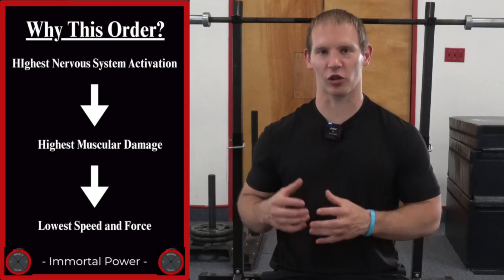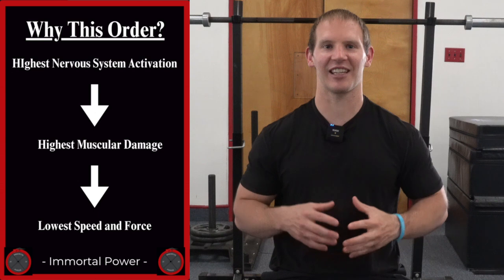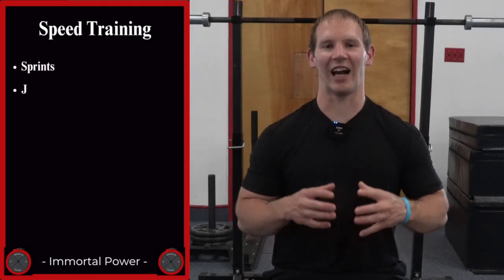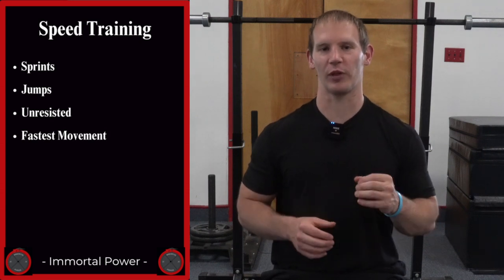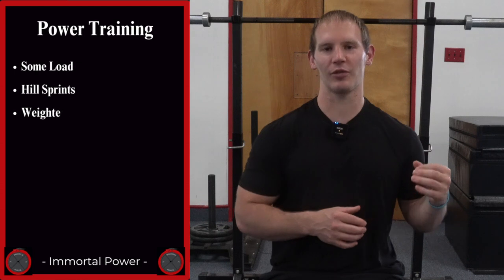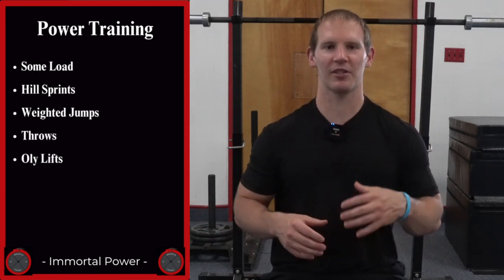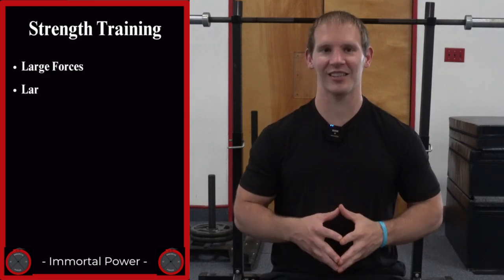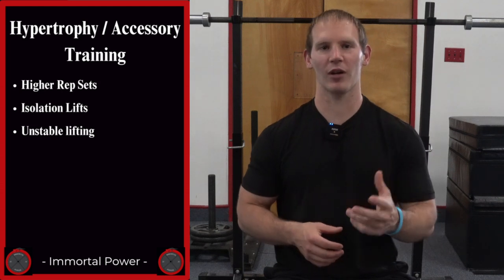Does Exercise Order Matter | How to Create Optimal Training Sessions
Are you wasting your best effort on the wrong part of your workout? In this video, we answer a question every serious athlete and coach should ask: does exercise order matter?

The short answer—yes, absolutely. But it’s not just about which lift or drill comes first. It's about understanding training qualities and how to structure them for performance. You'll learn exactly how to create a training session that aligns with your goals, enhances results, and keeps fatigue from sabotaging your progress.

We’ll guide you through a proven framework used by high-level coaches and performance professionals to build an optimal workout structure—a sequence designed to target the right systems at the right time.

📈 In this video, you’ll discover:

✅ Why exercise order matters for nervous system output and recovery

✅ The 6 essential training qualities: Speed, Power, Strength, Hypertrophy, Conditioning, and Flexibility

✅ How to apply this sequence when planning how to create a training session for different goals

✅ Real-world examples of optimal workout structure that improve athletic performance without wasting energy

Whether you're training to run faster, jump higher, or build strength that actually carries over to sport, understanding how to create a training session and apply an optimal workout structure is critical to long-term progress.

So if you’ve ever wondered, does exercise order matter, this video gives you the answer—and the blueprint to fix it.

Time Stamps

0:00 - 0:42 Order Exercises or Qualities?
0:43 - 1:04 Why is Order Important
1:05 - 2:23 Training in Each Quality
2:24 - 4:48 Consequences Of Changing Order
4:49 - 5:29 Prioritizing Qualities for Individuals
5:30 - 6:12 Creating a Full Program